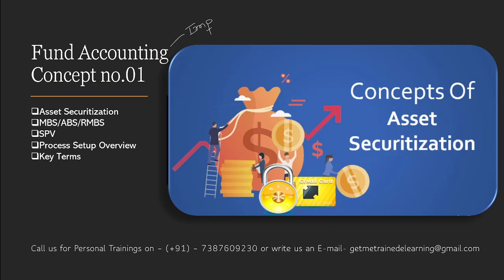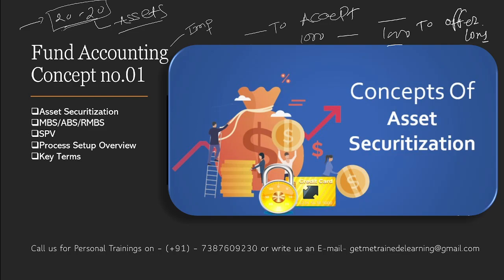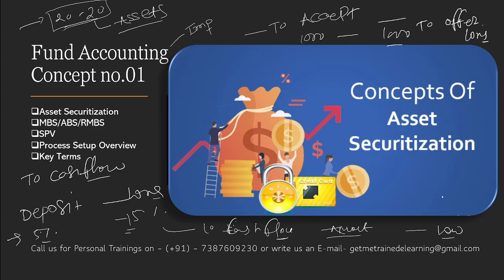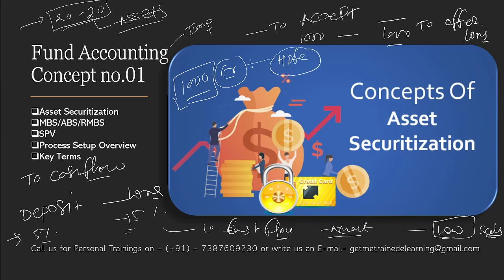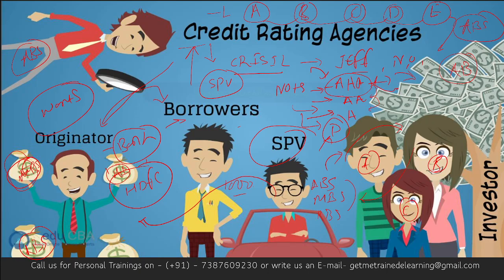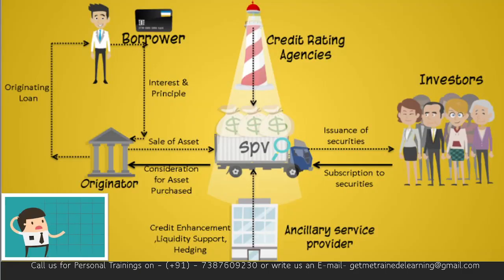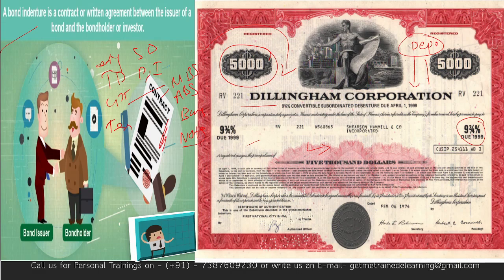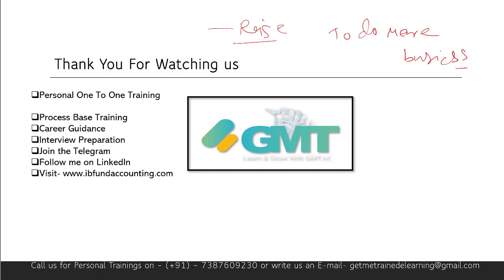CDO/CLO/SPV/Bonds/Fund Accounting/ABS/MBS/RMBS/CA/CS/CFA/BBA/Bcom/MBA/Mcom/Interview prepration&Jobs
Join Telegram Channel for More Updates .

Please watch all content for your information and enhance your knowledge .
for More information and book the appointment with me directly for Live sessions on IB Process.

Pleases Apply to the Membership because very soon sessions will be accessible to the members only.

Derivatives

Are you looking end to end practical knowledge on the IB or Banking Products?
Are you looking for  a Professional growth?

Are you looking for a Job?

Have you stuck at workplace for more than a decade ?

Are you looking for a promotions in the present org?

Then we have solutions for you .
We are offering Mentor ship program here  to our Clients and we are offering training them on All The Investment banking products like MF,HF,PE,VC,Equity , CA and Crypto Assets which can help them to accommodate in this industry. we can you for  Professional Grooming's and Many more .
We Provide One to one training sessions to our client on different IB products .
We provide Placement oriented Guidance to our client.
We are here to help you and guide you through out you are career .
 We will help you to monetize to your skills .

Call for Live Trainings on IB products and Process-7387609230